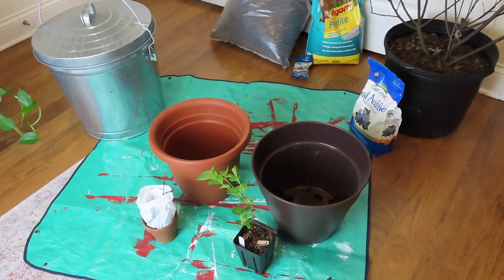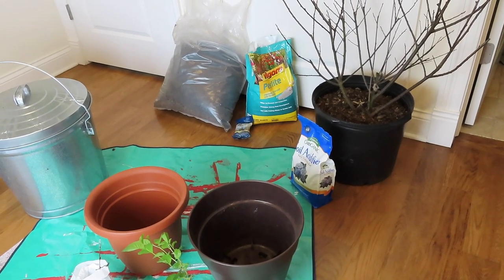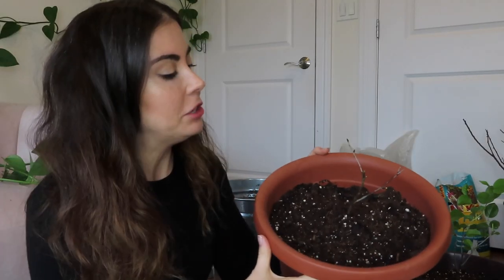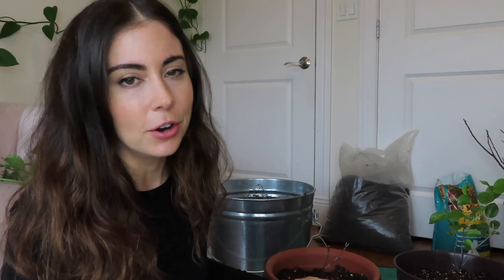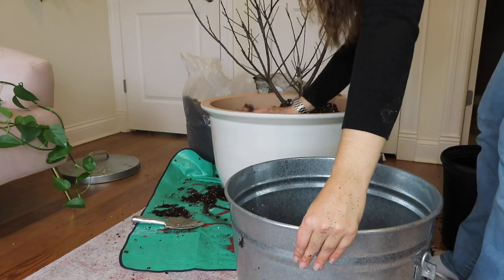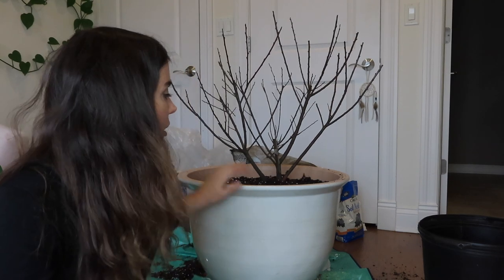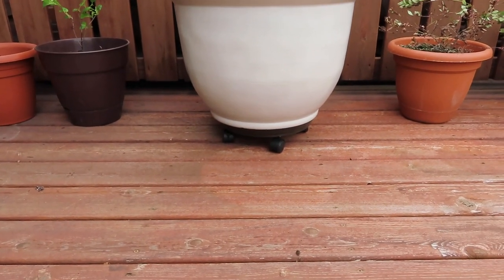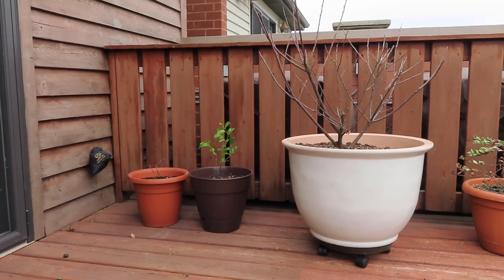Planting Fruit Trees in Pots | Container Gardening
Hello! My name is Bethany and I grow things on my rooftop deck in Chicago, zone 6a.

In today's video, I'm potting up two dwarf cherry trees and a beach plum! My rooftop orchard is coming together!

Beach Plum Tree - Gethsemane garden center in Chicago